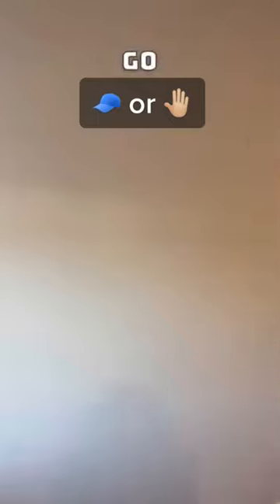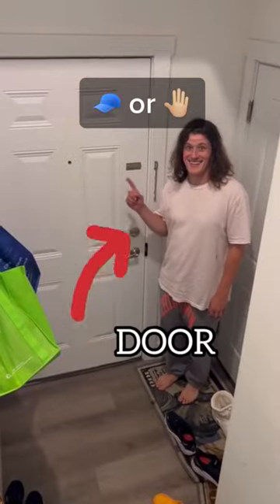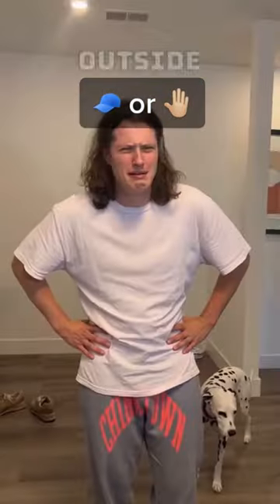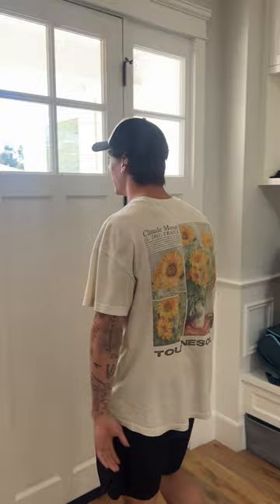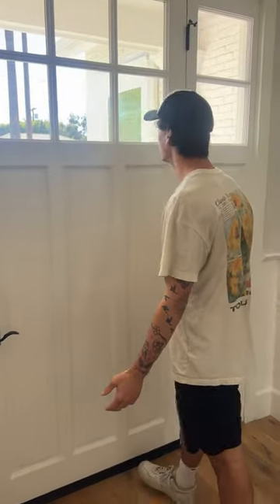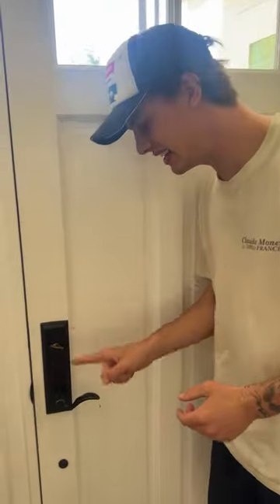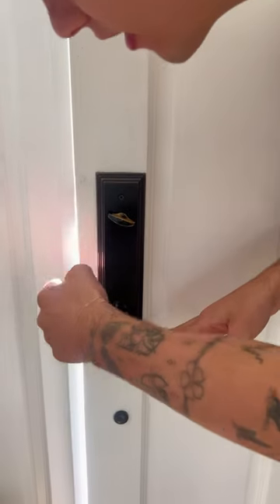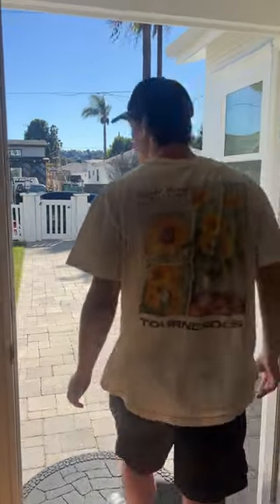What doors are REALLY for?? 😱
DO THESE EXPERIMENTS YOURSELF! 👇
CamsToys.com

Today I tried to walk through a door! Hope you enjoy!

PRANK
GAME
HOME
AT HOME
DIY
FUN
TIKTOKERS
SODA
COKE AND MENTOS
EGG
Satisfying TikTok
DIY
Do it yourself
Homemade
DROP TEST
100 mini balloons
Balloons
SODA
soda
coke
coke and mentos
magic
magic trick
party trick
easy magic
Prank
mom
pranks
moms
comedy
mom fails
Mansion
Hide & Seek
Big house
Charli damelio
Addison Rae
TikTokers
TikTok Drama